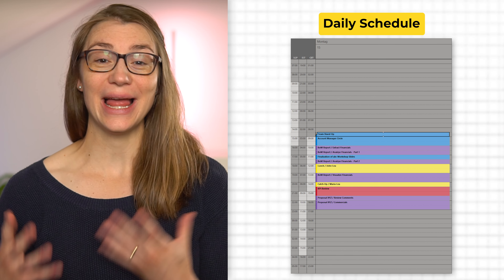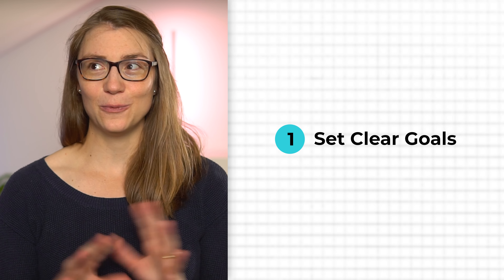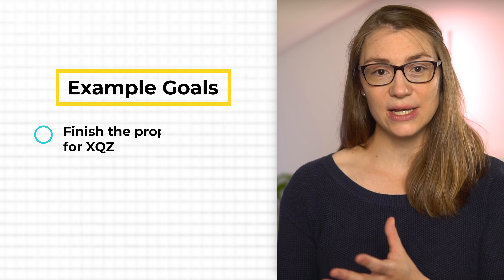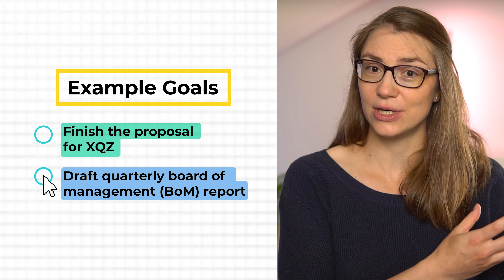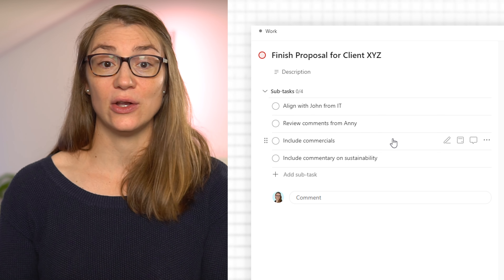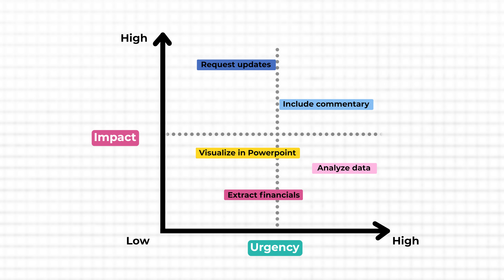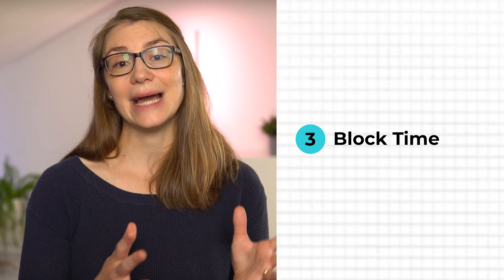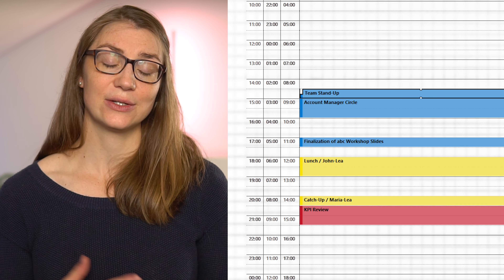How to Master Your To-Do List in 5 Simple Steps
This video will show you 5 simple steps to clear your to-do list.

💡 THE DIGITAL ARCHITECT – My guide to reclaim your time, energy, and headspace by simply building order in your digital world

🚀 PRODUCTIVITY BOOSTER PACK – Overcome overwhelm, master your time, and achieve your biggest goals effectively with the most comprehensive collection of productivity methods out there

This video will show you how to finally get everything done that you have planned for a day. I will show you my simple 5 step process that will help you finish everything on your to-do list every day.